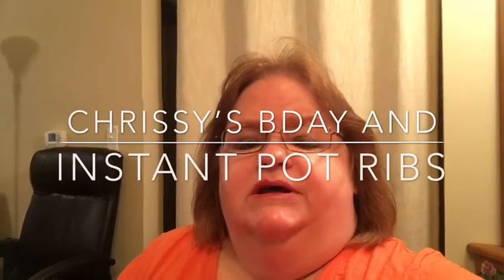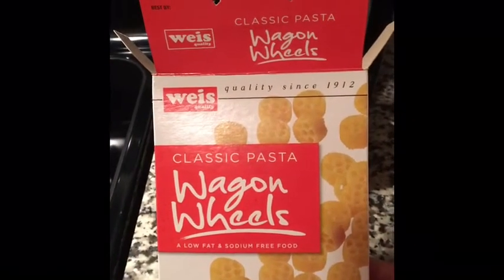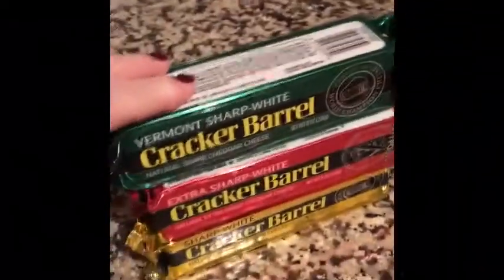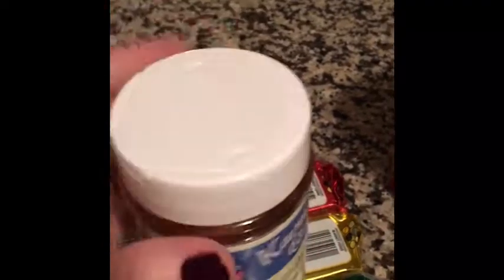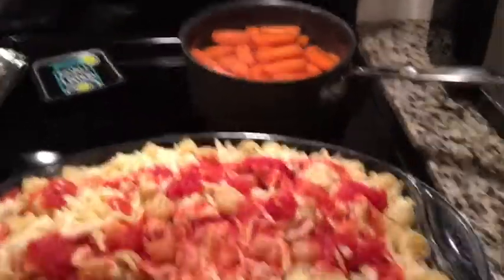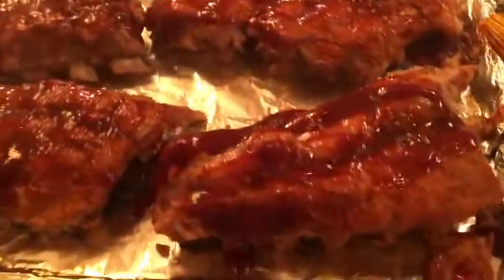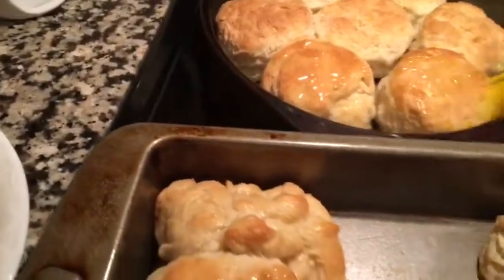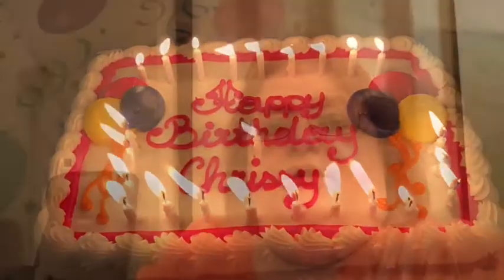Chrissys Bday Dinner with Ribs in the Instant Pot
My baby girl turned 31 yesterday. We had a fun and tasty day1

If you click on the bell, it will notify you each time I upload a new video.

Be Blessed,
Cheryl